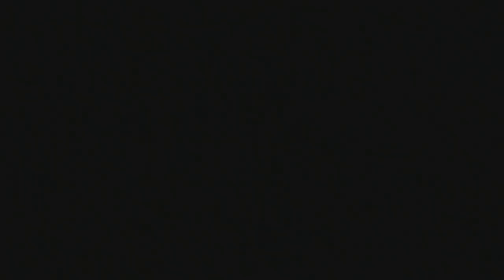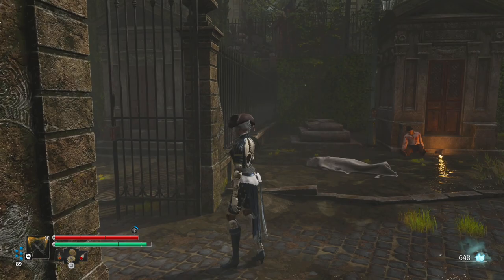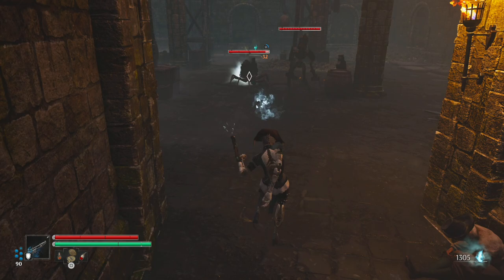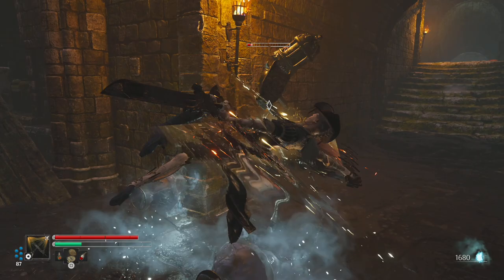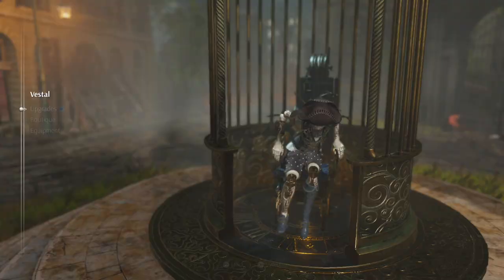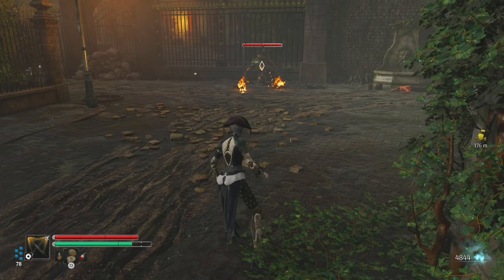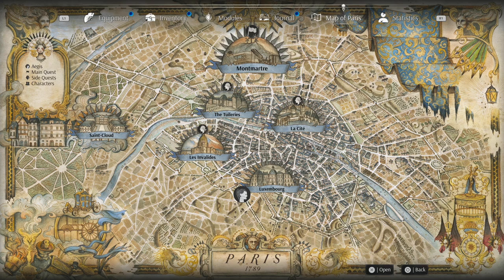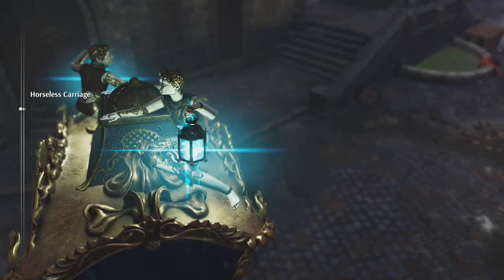Steelrising Walkthrough - Find Susan Necker in the Catacombs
Welcome to the Steelrising Walkthrough where we will go through the full game of steel rising and show how to beat the steelrising bosses and enemies. We'll have a look at the steelrising builds and steelrising weapons and have some fun as we progress to see the steelrising ending.

Paris, 1789. The French Revolution has been suppressed with bloodshed by Louis XVI and his merciless mechanical army. Aegis, a mysterious automaton masterpiece, must confront the king's army alone to save history in this challenging action-RPG.

This concludes my Steelrising Walkthrough Part 1 description blurb for the full 100% steelrising walkthrough gameplay guide.